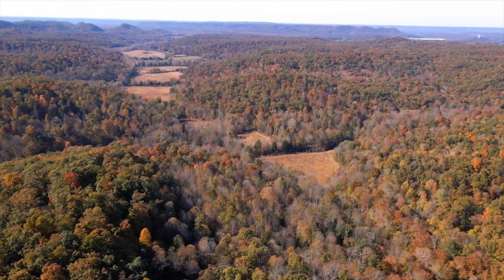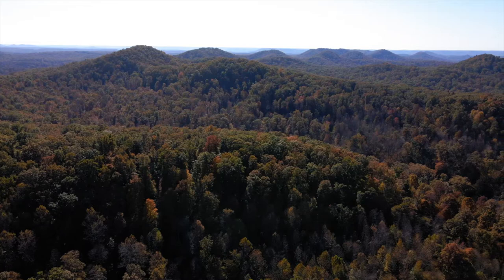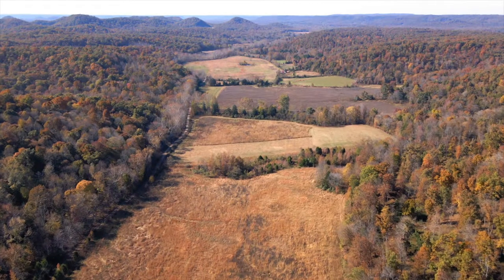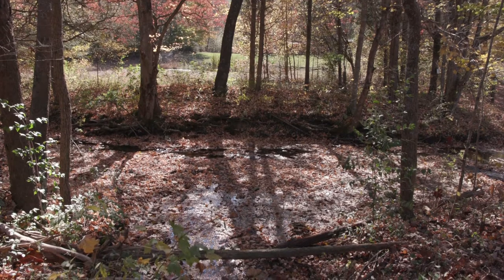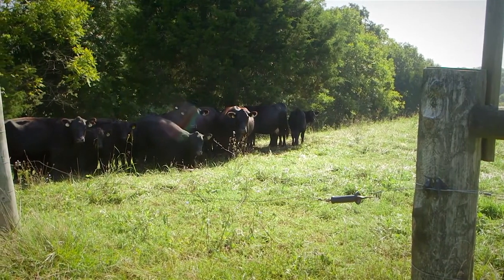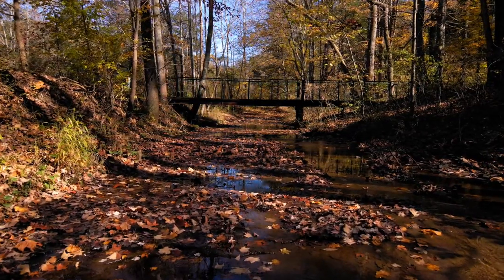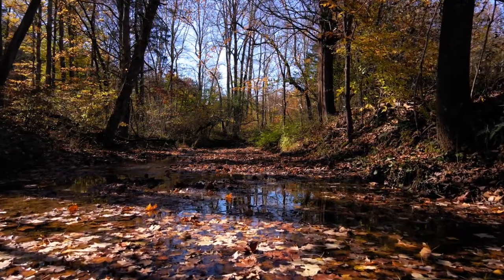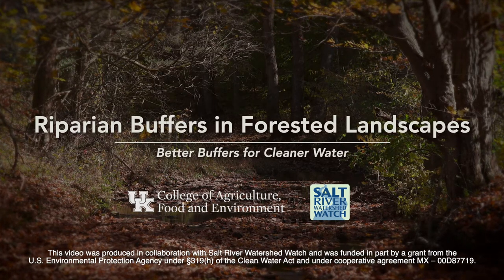Riparian Buffers in Forested Landscapes - Better Buffers for Cleaner Water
Riparian areas link water bodies and aquatic environments with upland land uses. Riparian areas are also called buffer zones or streamside management zones and are useful on all sizes of streams, creeks, and rivers – even lakes and ponds. Stream buffers are important elements of watershed management and offer benefits such as protecting streambanks from erosion, holding soil in place, taking up nutrients in runoff water, and reducing flood damage.